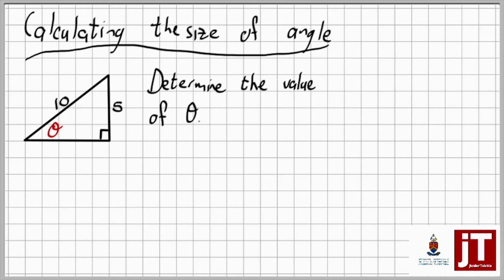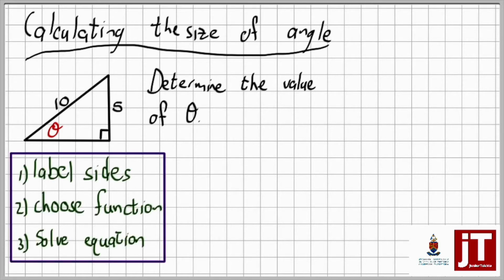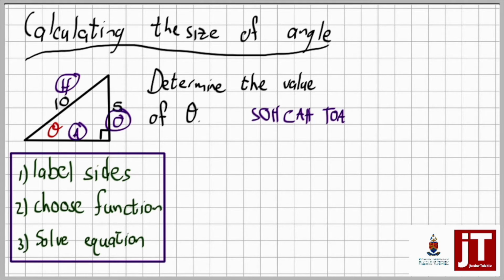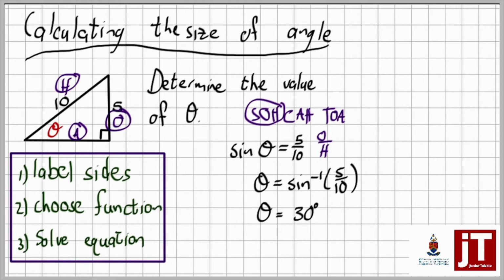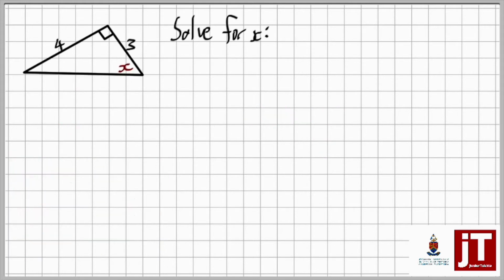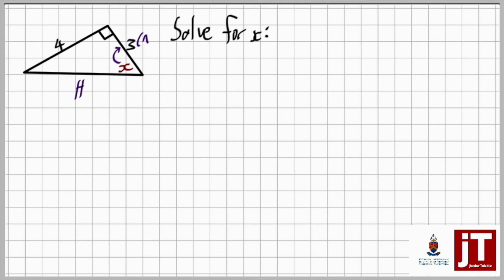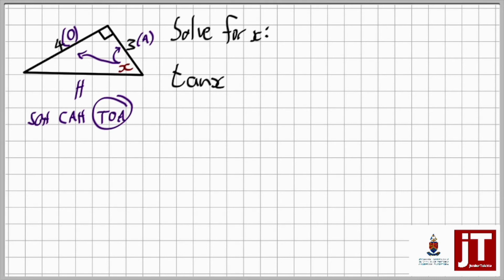Gr 10 Mathematics - Trigonometry - Solving Angles of Triangle